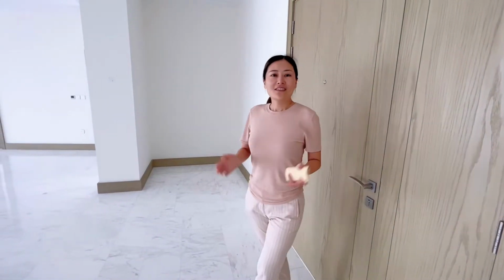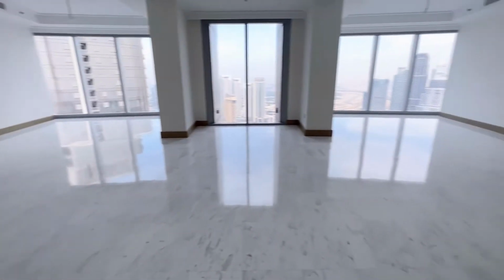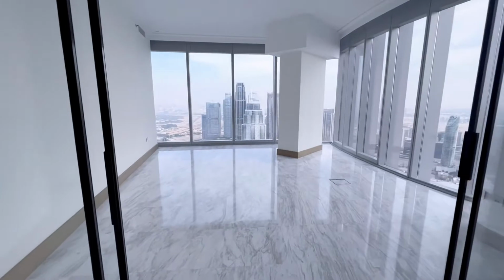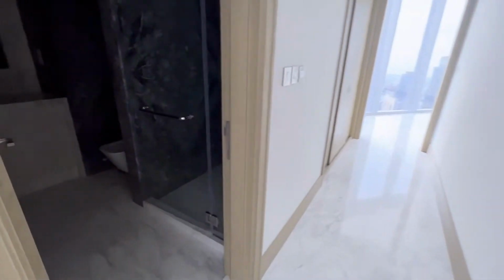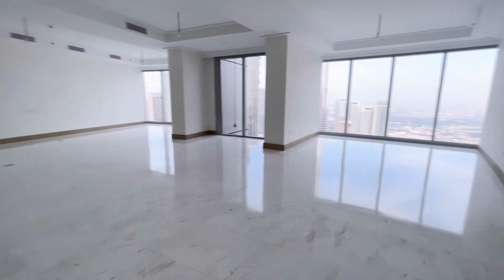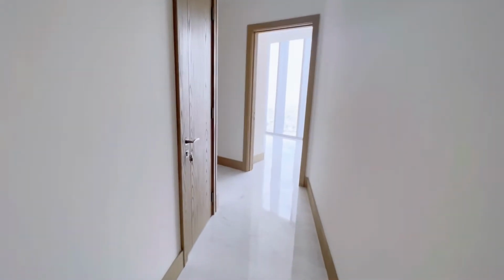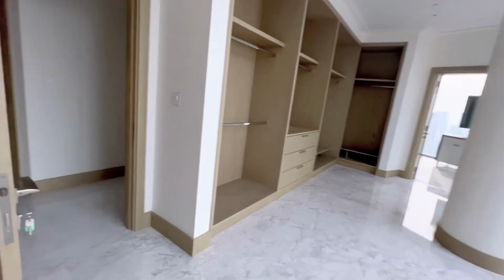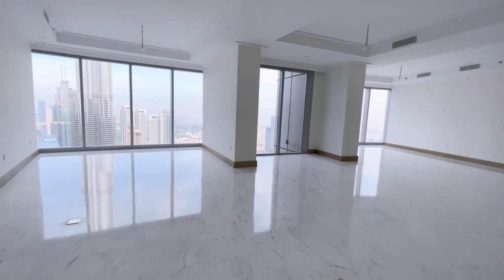Highest Floor Penthouse Opera Grand Downtown